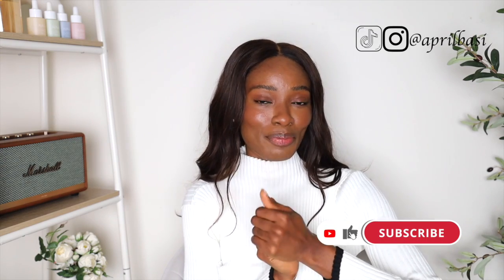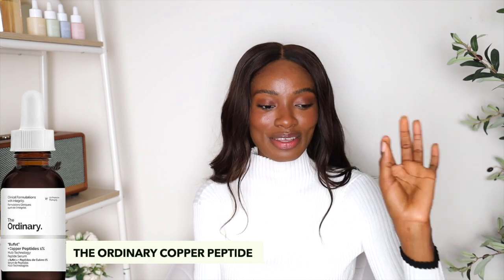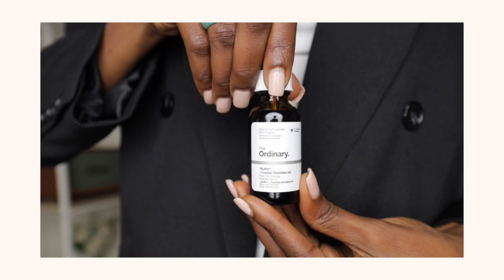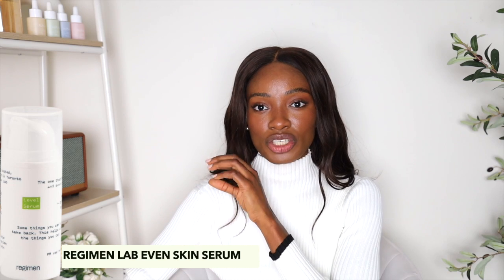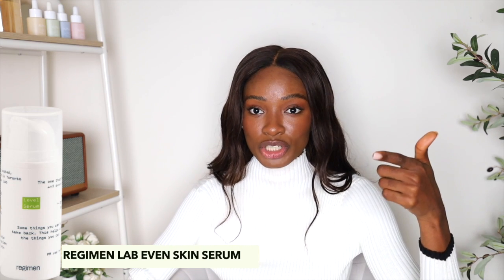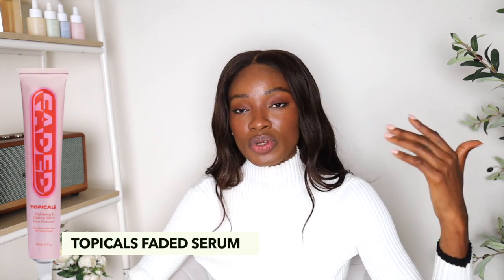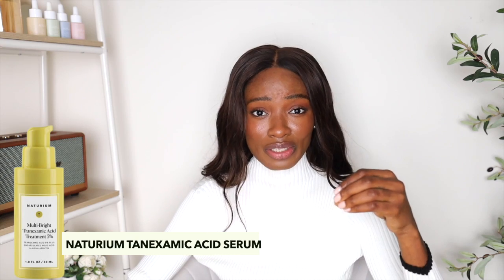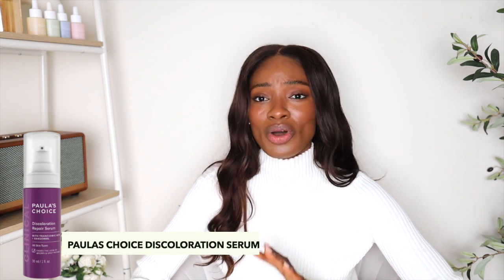Chemist TOP 5 SERUMS FOR DARK SPOTS and HYPERPIGMENTATION ♡ April Basi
Top 5 Hyperpigmentation Serums for Darks Spots and Hyperpigmentation  ♡ April Basi
In today's video, I will be doing a deep dive into the current best Hyperpigmentation serums in the market, ingredient-wise. Given the inundating amount of products in the market, I thought it would be best to give my select few using my knowledge as a chemist as well as actual ingredients that'll target and fade pigmentation. FYI Hyperpigmentation can be difficult to treat but with patience, being informed, and using the right remedies you can defeat this acne.

TIME STAMPS
00:00:00​​​ - Start
00:01:43 - THE ORDINARY COPPER PEPTIDE
00:03:10 - REGIMEN LAB EVEN SKIN SERUM
00:04:06 ​​- TOPICALS FADED SERUM
00:05:20 ​​- Naturium tanexamic acid serum
00:06:01 ​​- Paulas choice discoloration serum